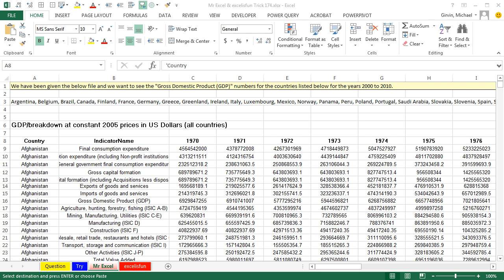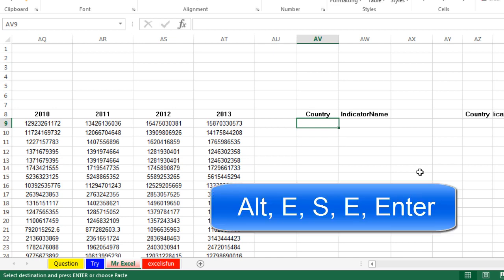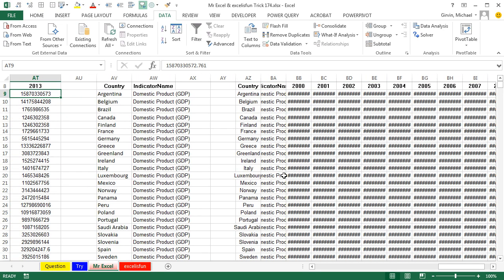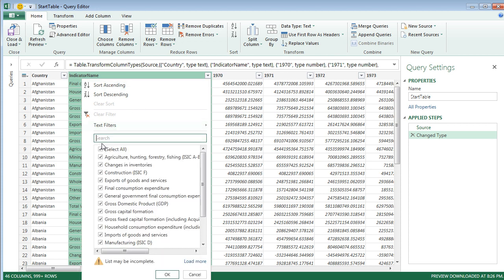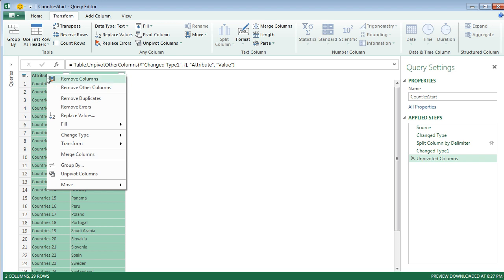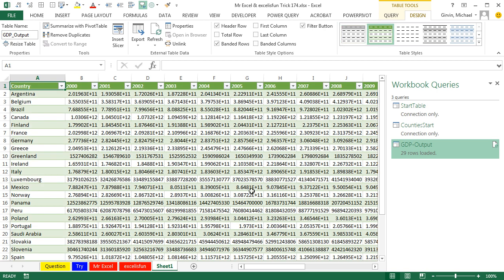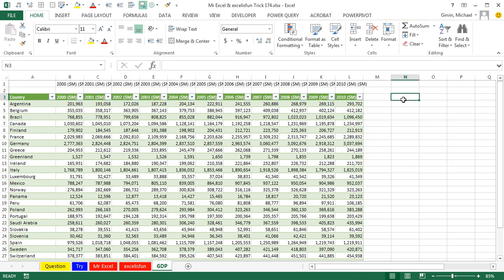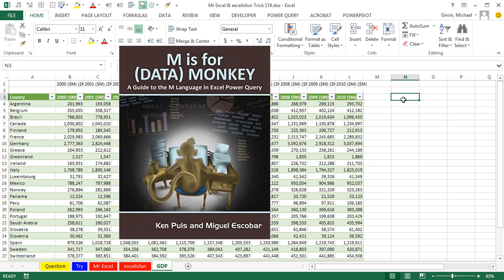Mr Excel & excelisfun Trick 174: Clean & Transform GDP Data Set: Advanced Filter? Or Power Query?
Bill Mr Excel Jelen and Mike excelisfun Girvin show how to Take Large Data Set with Country Economic Data for the years 1970 to 2013 and filter, delete and match just the data we want to create a smaller data set using Advanced Filter or Power Query:
1) (00:15) Introduce Task of converting large data set into a smaller data set with desired filter
2) (00:56) Mr Excel uses Advanced Filter
3) (02:48) Excelisfun uses Power Query

M is for Data Monkey

Basic Excel Business Analytics. Basic Excel Business Analytics Transforming Data.

Excel Magic Trick 1243: Transform GDP Data Set: Power Query 2nd Method or Advanced Filter?

Excel Magic Trick 1242: Transform Large GDP Data Set for Final Report: TTC, MATCH, Filter & Formatting